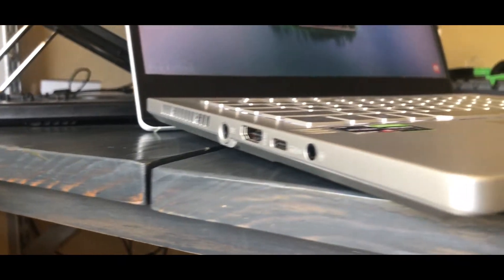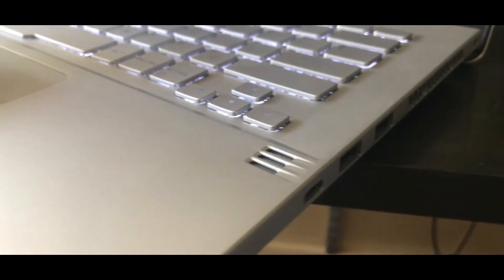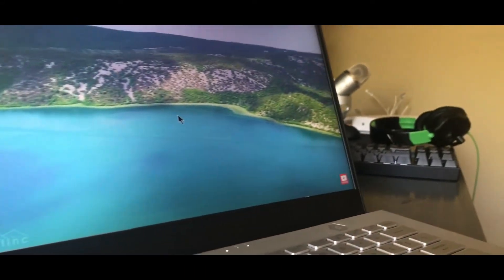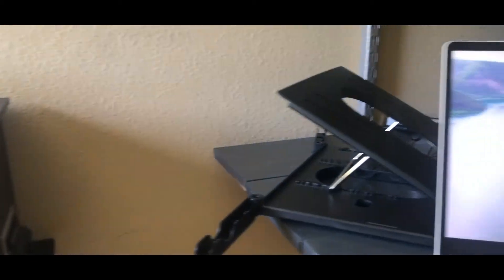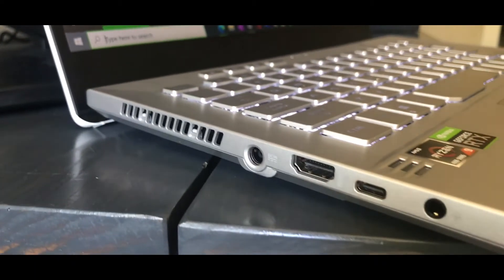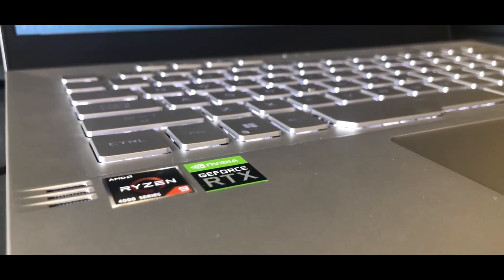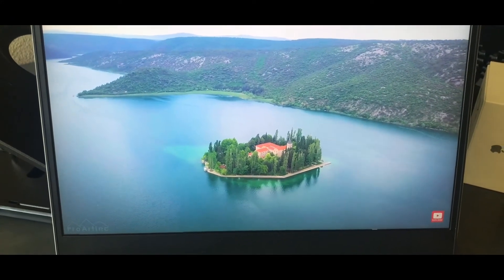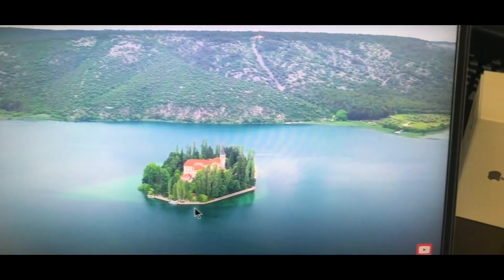G14 tech Reivew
New Tech Reivew!

This is the G14, watch the video to see what you think
Song - Just out of Reach: Tape Machines